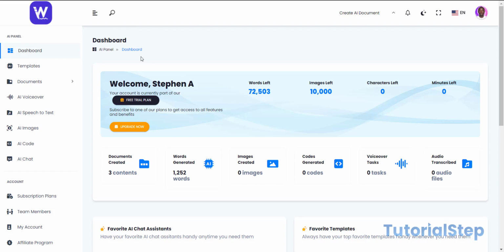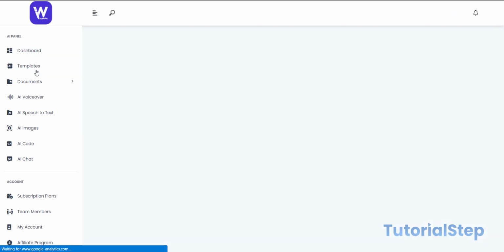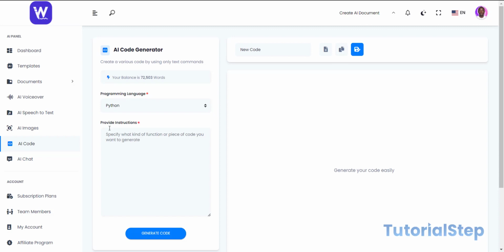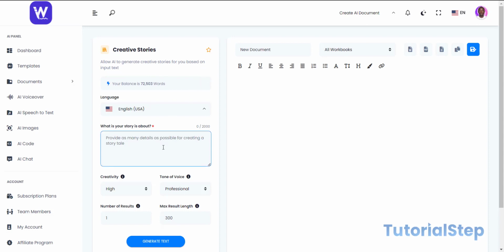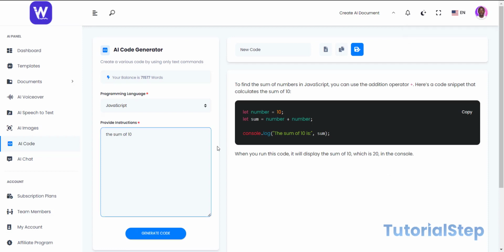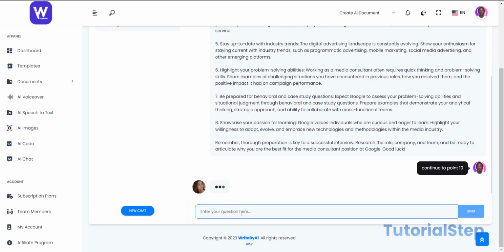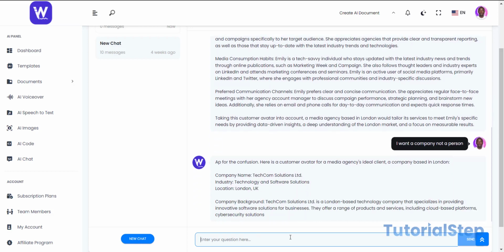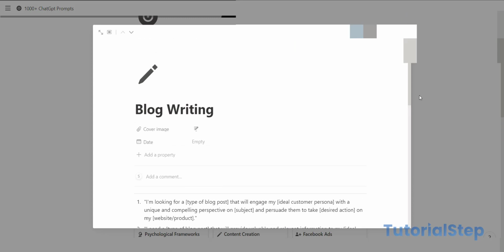How to use Writebyai.com Platform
In this video we explained how to use Writebyai.com platform.